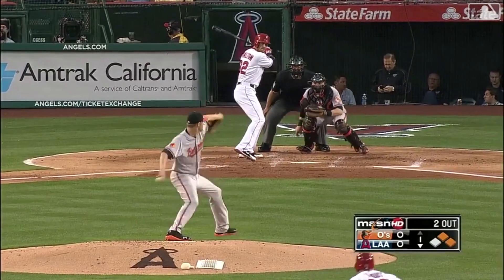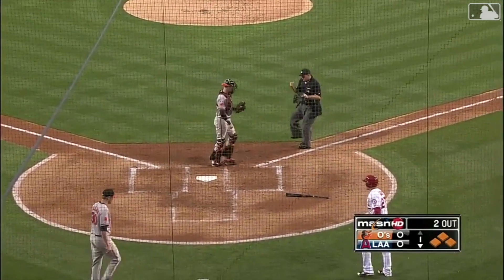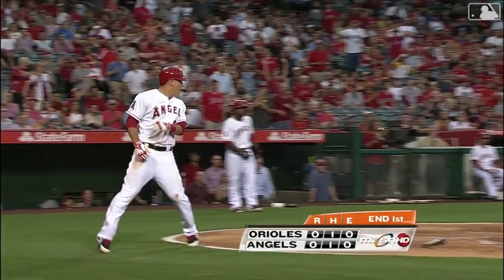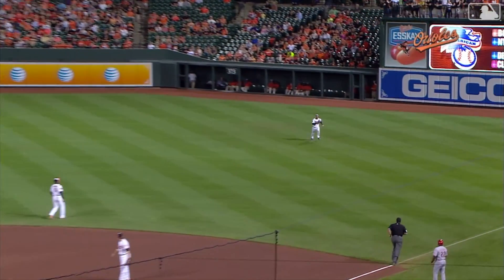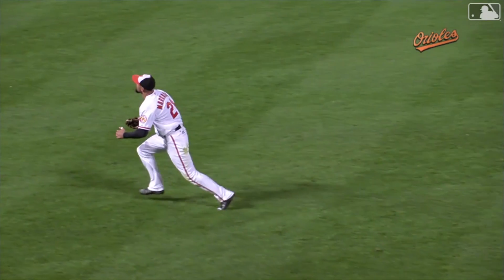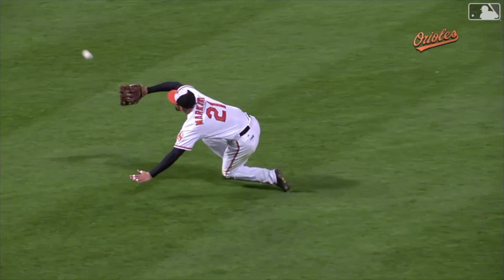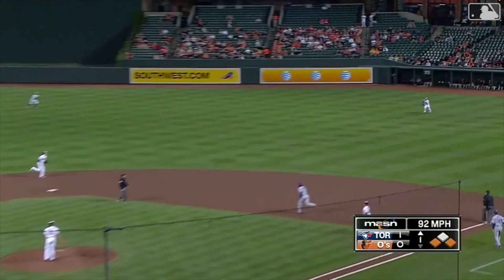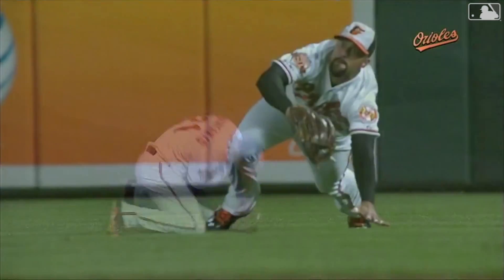The Very Best of Nick Markakis’ Web Gems ⚾ Baltimore Orioles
From fancy glovework to outstanding outfield assists, 3x Gold Glove winner Nick Markakis was a constant nightmare for opposing batters. Watch some of his best defensive highlights from his time patrolling the outfield at Camden Yards.